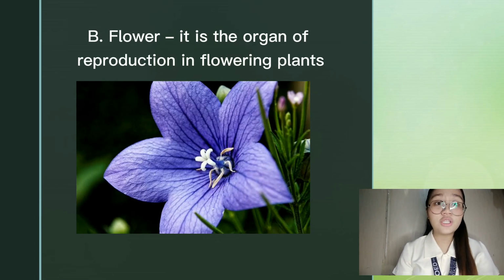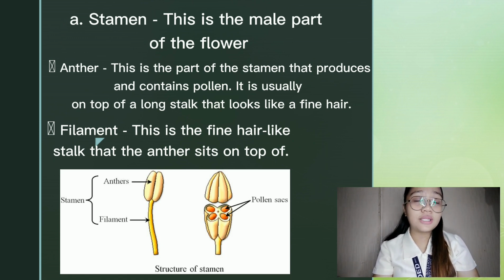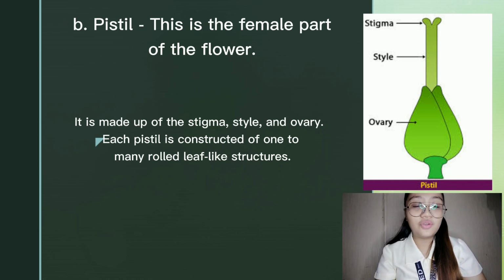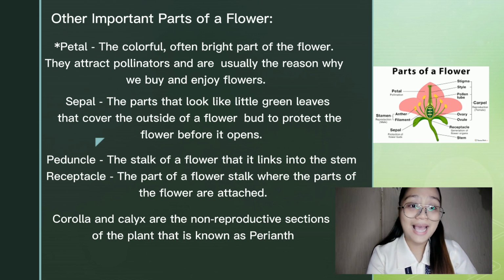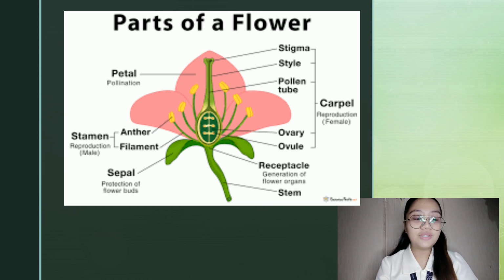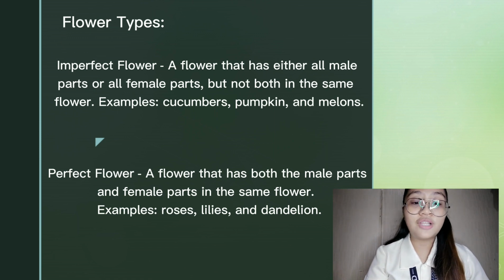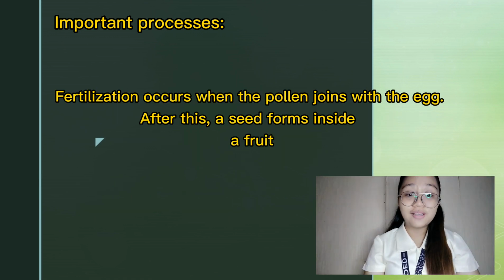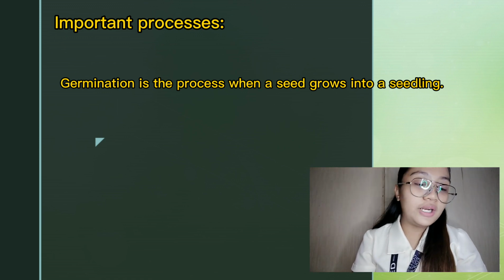November 9, 2020